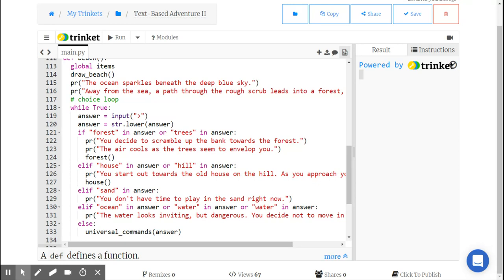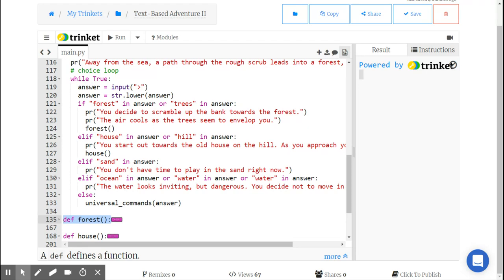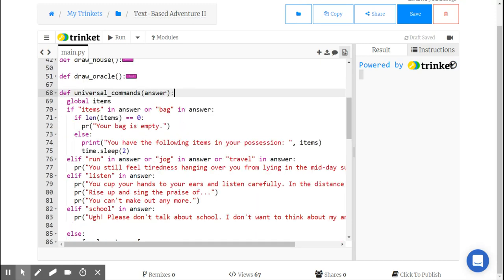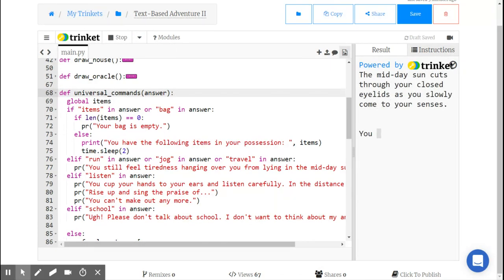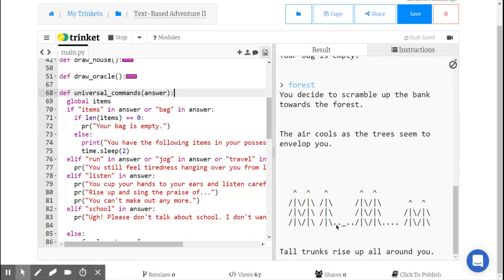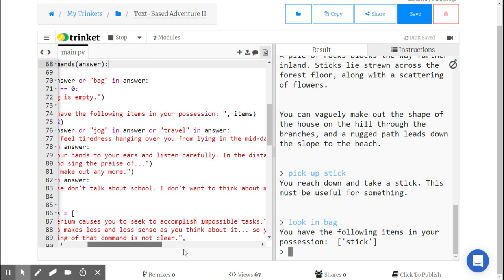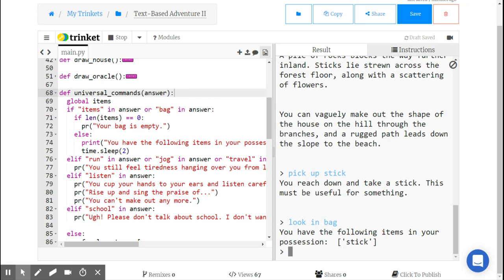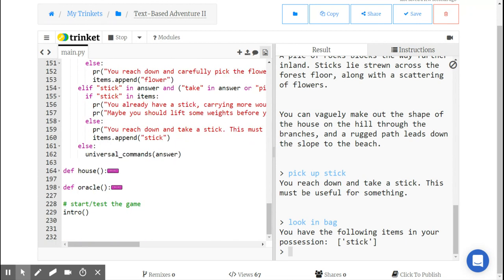Text Adventure Game - Universal Commands